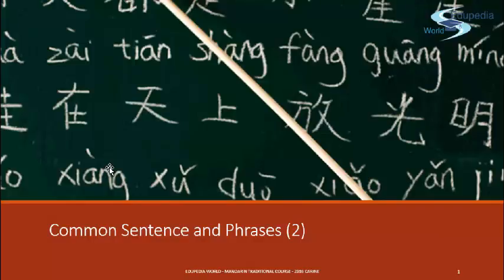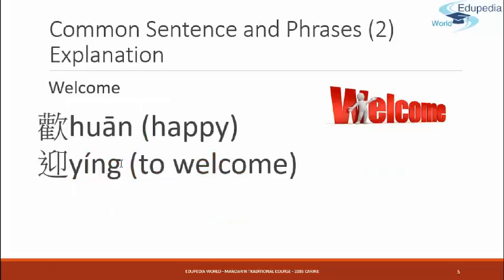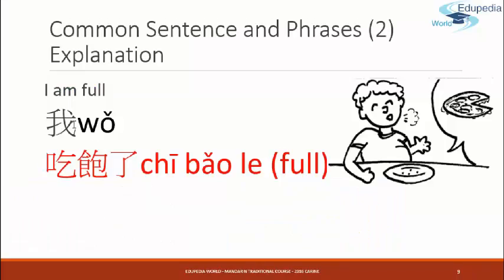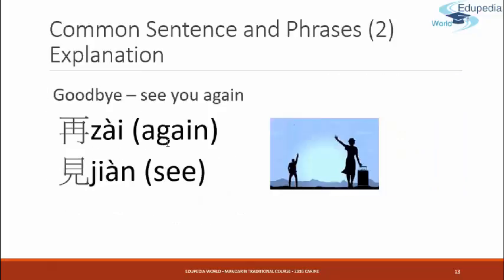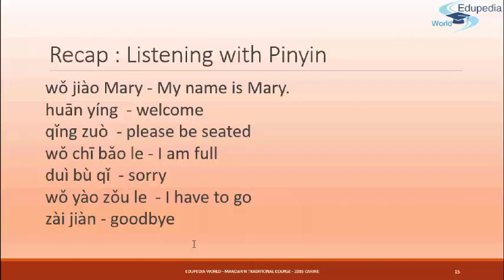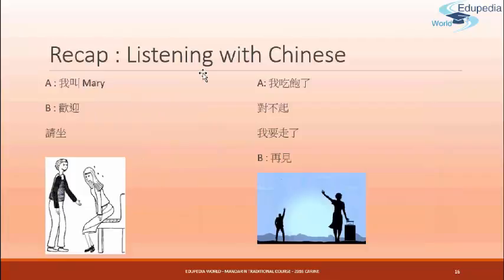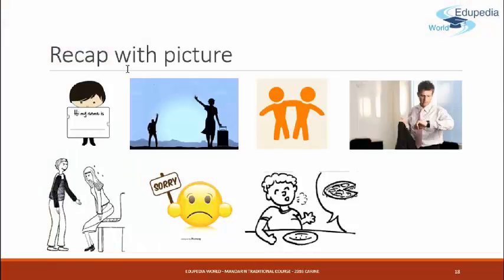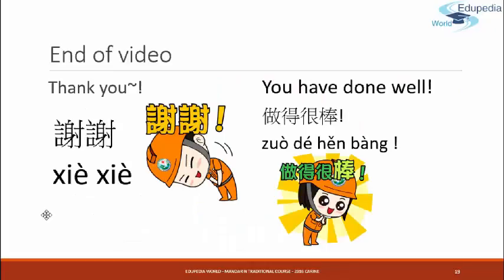Learn Mandarin (Traditional) | Common Sentence and Phrases- Sec 2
Mandarin (Traditional): Common Sentence and Phrases:
Video Contains common sentences and phrases like
My name is .
Welcome
Please be Seated
I am full.
Please be Seated.
I have to go
Goodbye